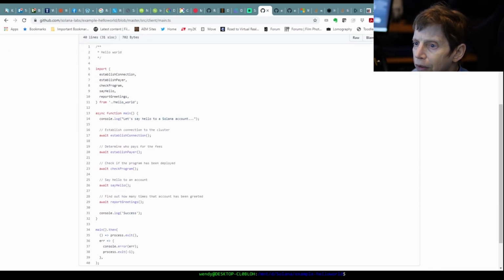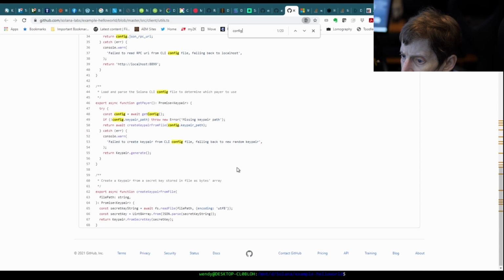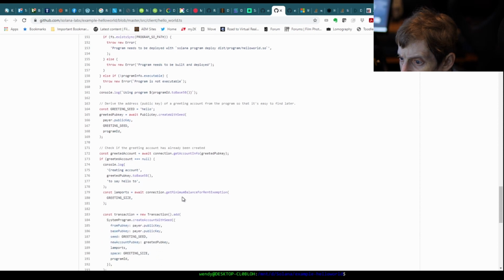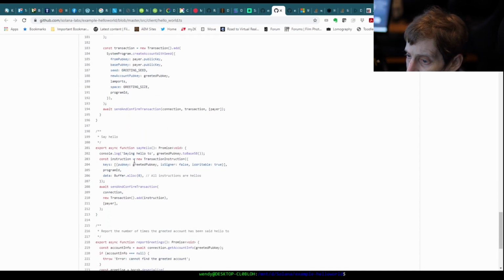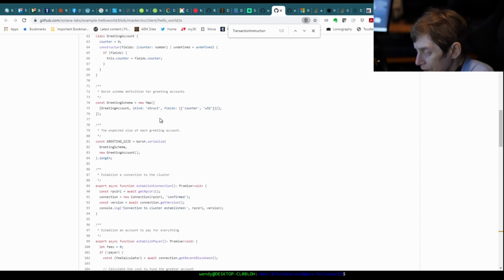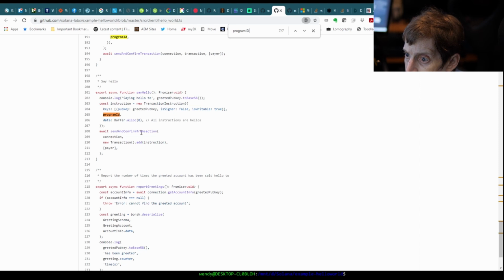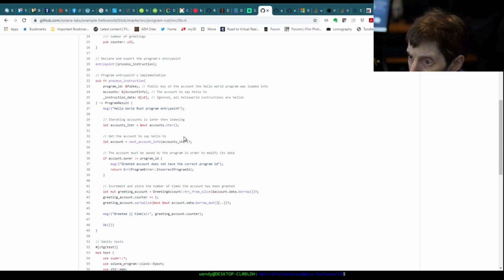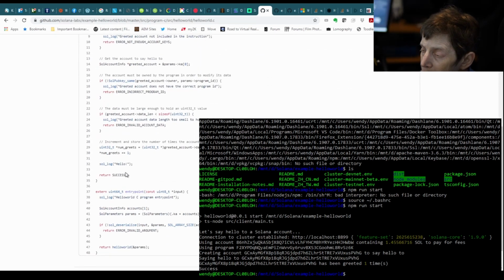Solana: Going over the Program in Detail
In this video we go over in detail the Hello World program we got running last night